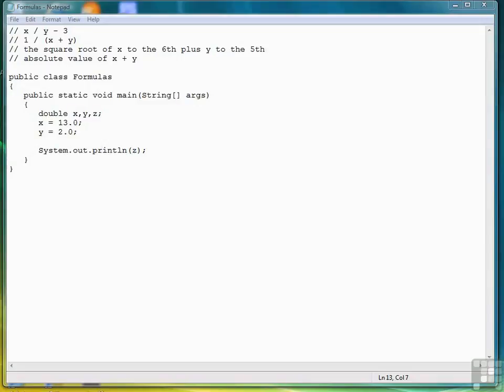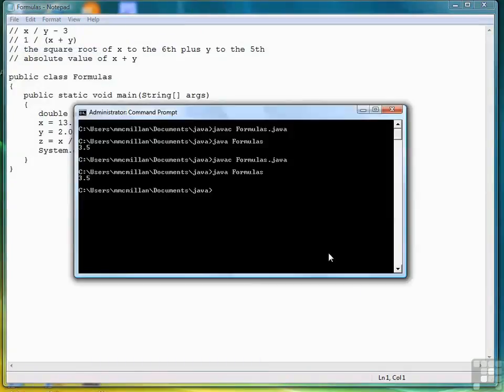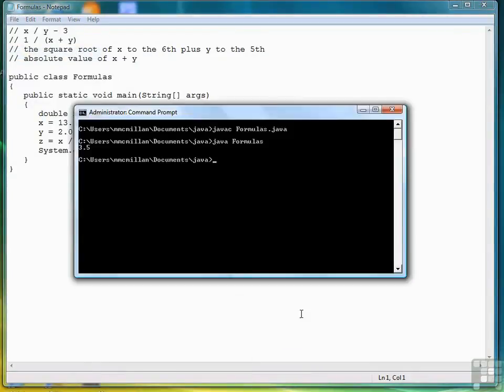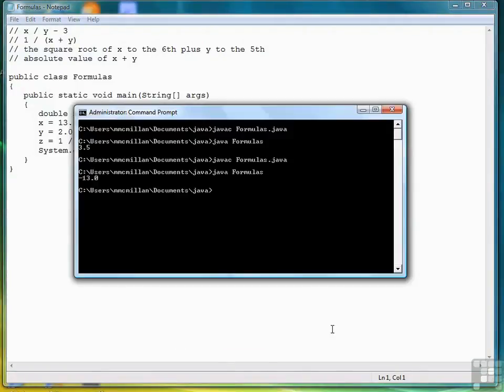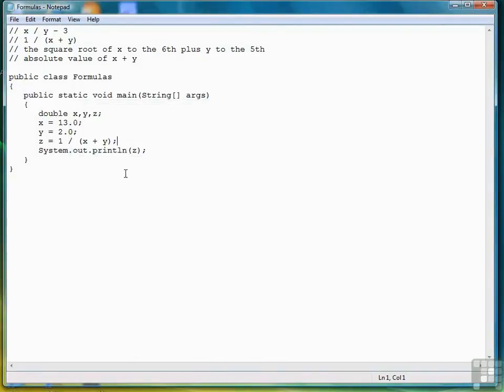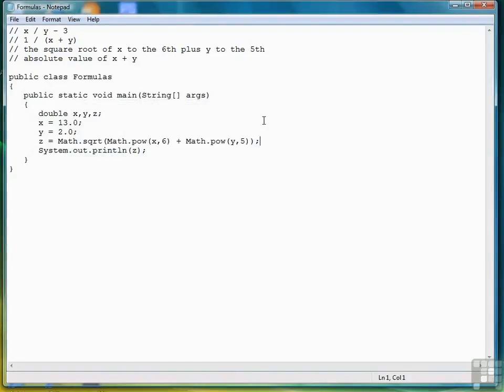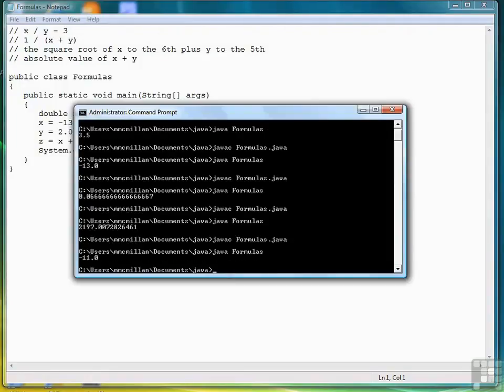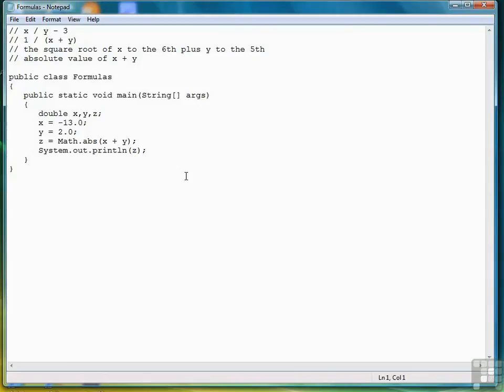Chapter 6 :Exercise 1 - Translating A Formula To Java Code